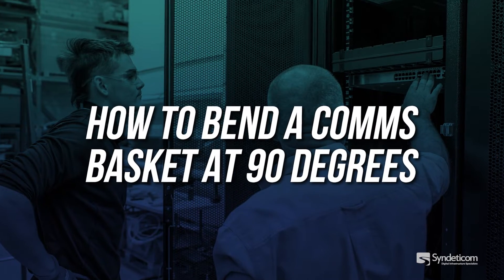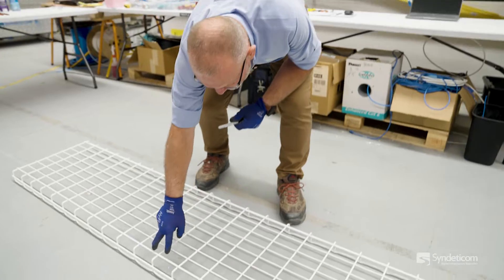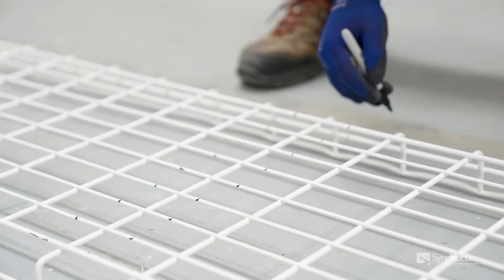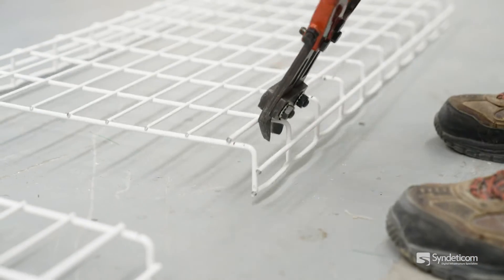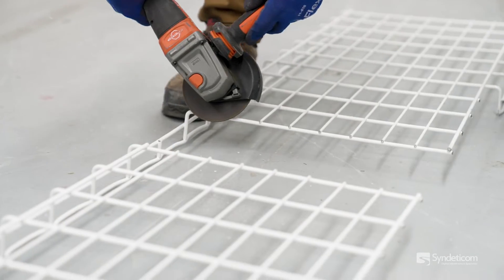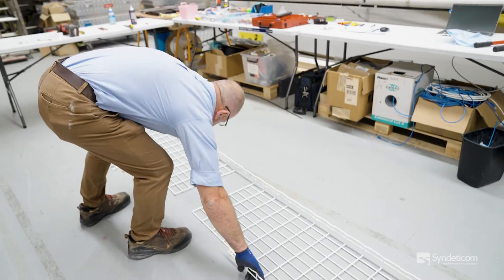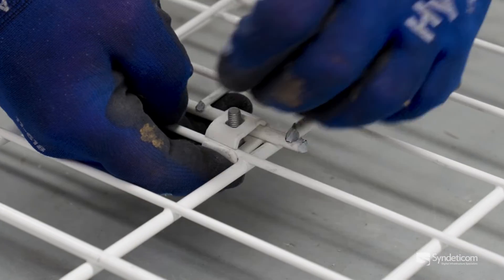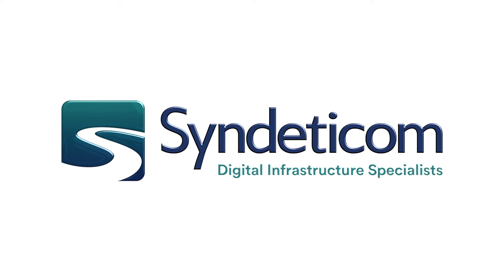How to Bend a Comms Basket at 90 Degrees | Tutorial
In this tutorial, Grant shows you how to bend a comms basket at 90 degrees!

Catch a BRAND NEW tutorial every month!

ABOUT US:
We design, build and support world-class digital infrastructure. Syndeticom specialises in designing, building and supporting world-class digital infrastructure, spanning private networks, audio + visual communication, and mission-critical data centres.